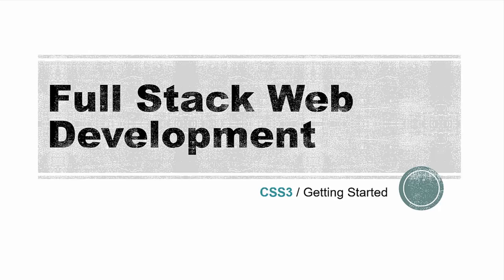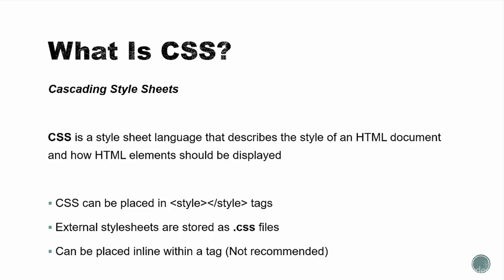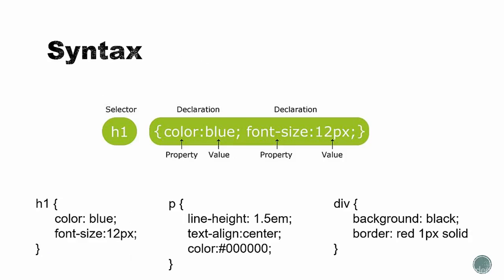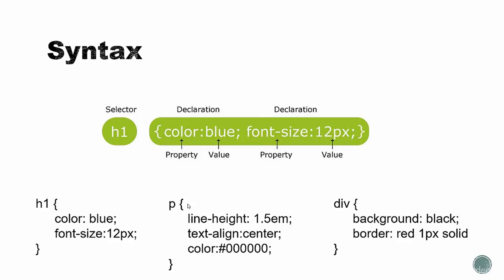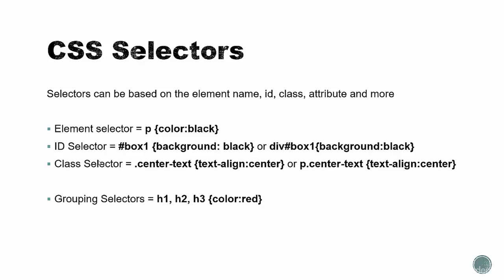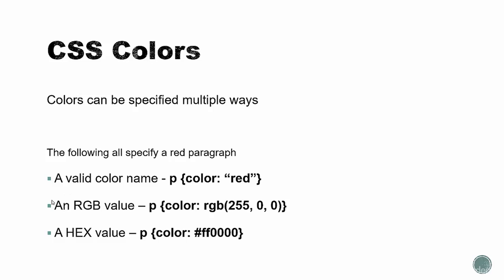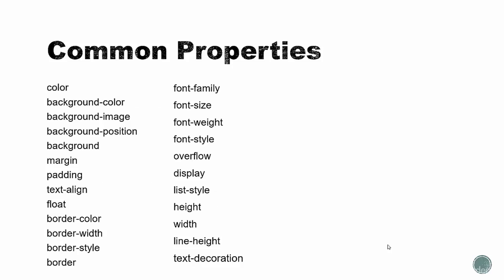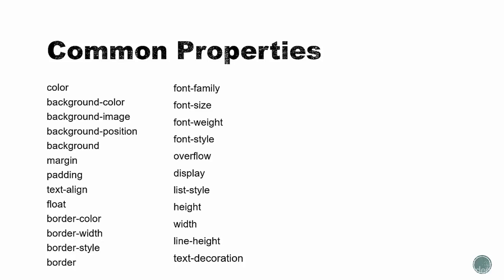1 Getting Started With CSS | Web Development Tutorials For Beginners